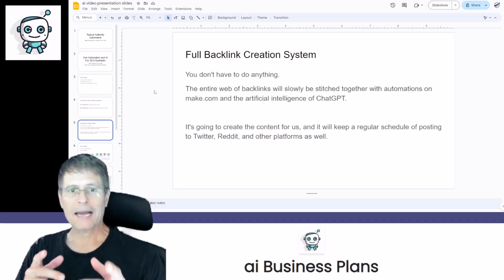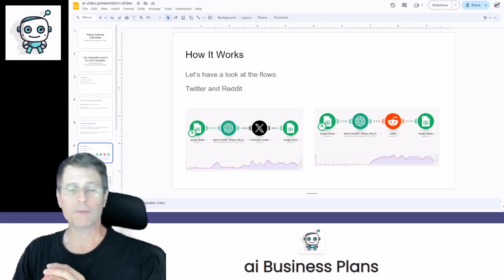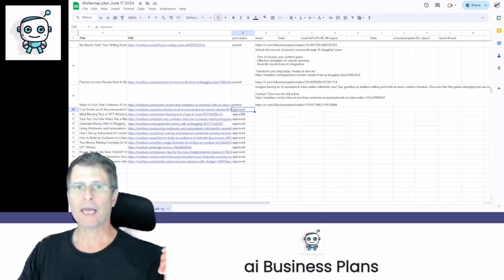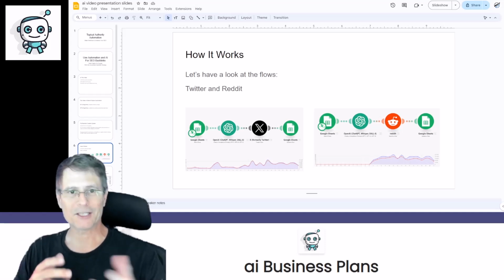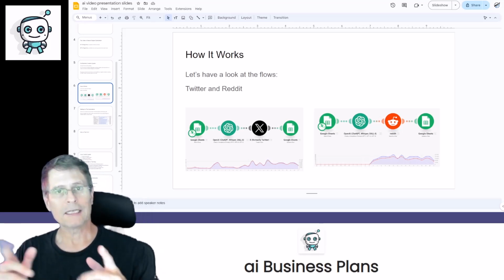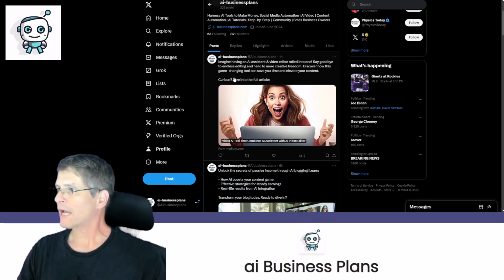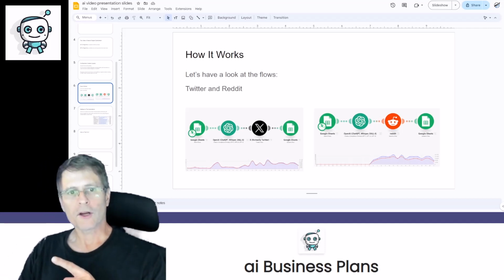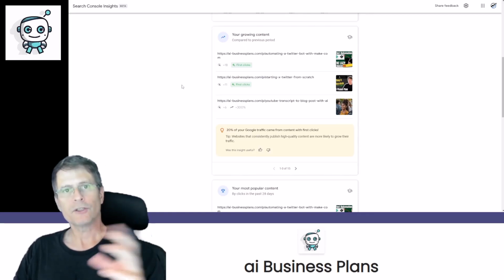Automate Backlinks with MAKE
15 Minute AI Strategy Audit ⤵️

Today, I'm going to show you how you can use automation and AI to generate backlinks and rank number one on Google. Yes, you heard that right – backlinks on autopilot!

I'll walk you through the exact automation sequences I'm using with make.com and ChatGPT. We'll dive into how these tools create daily backlinks, driving fresh traffic and boosting your site's topical authority.

Not only will I explain how these automations work, but I'll also show you how you can download these and seven other Make Blueprints for free! Whether you're managing your own site or working for an agency, this tutorial is going to be a game-changer.

00:00 Backlink Automation
00:29 Backlinks in SEO
01:17 Automate Content
04:22 How Much Time Saved
05:55 Examples
07:35 Scaling Up
09:11 Free Blueprints